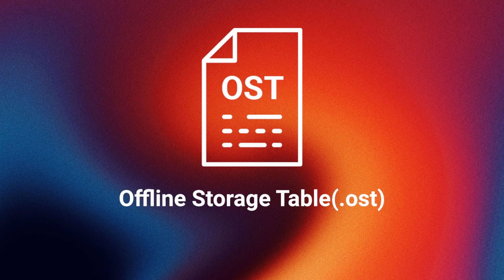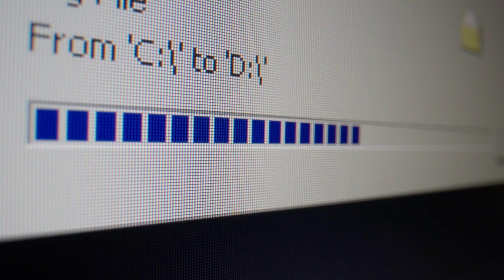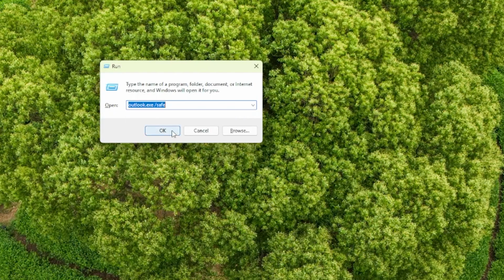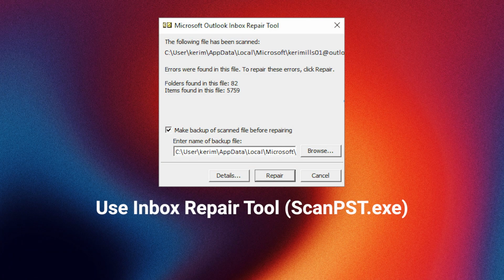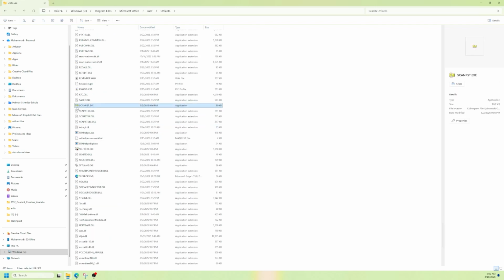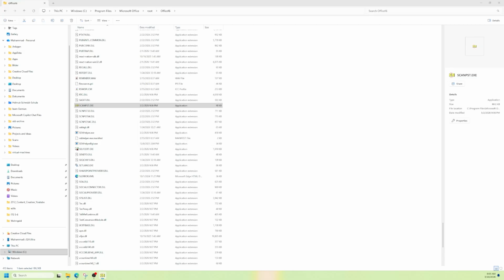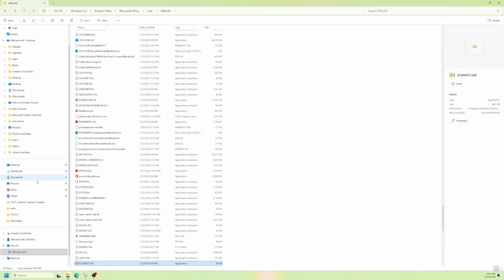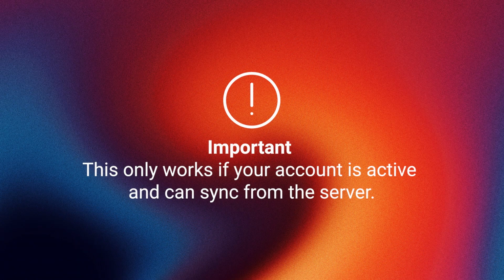How to Fix “Errors Detected in OST File” in Outlook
Facing the Outlook error “Errors have been detected in the OST file”?
This step-by-step guide will help you fix it quickly using built-in tools and advanced solutions.

In this video, you’ll learn:

How to locate the OST file in Outlook
Where to find and run ScanPST (Inbox Repair Tool)
How to repair corrupted OST files
What to do if ScanPST fails
OST File Location:
%localappdata%\Microsoft\Outlook

ScanPST Tool Location:
C:\Program Files\Microsoft Office\root\Office16

Advanced Solution (OST to PST Converter Tool):

This guide is perfect for IT admins, professionals, and anyone facing Outlook data file errors.